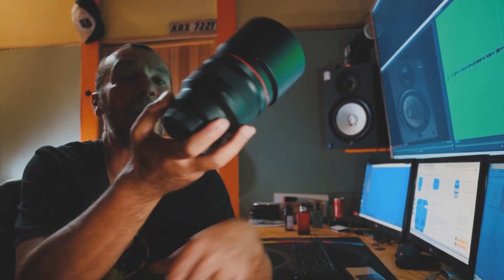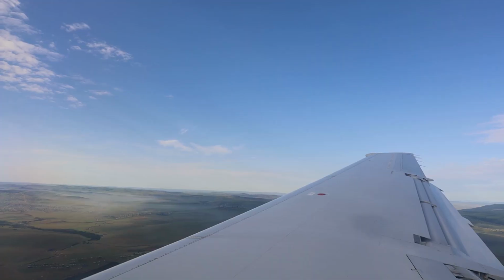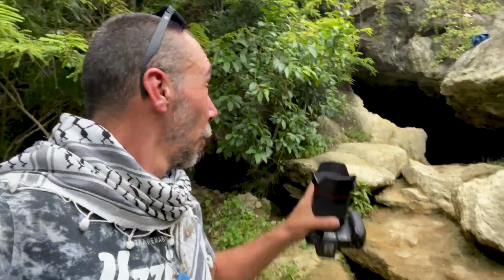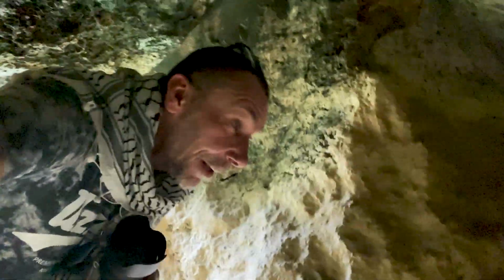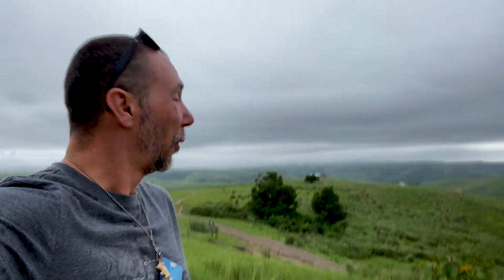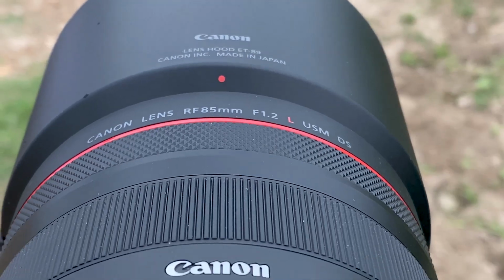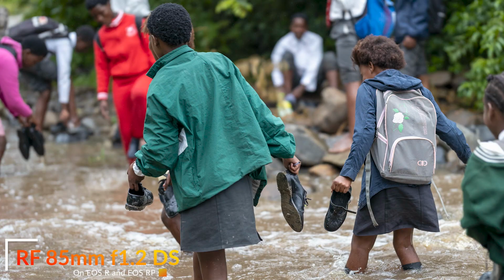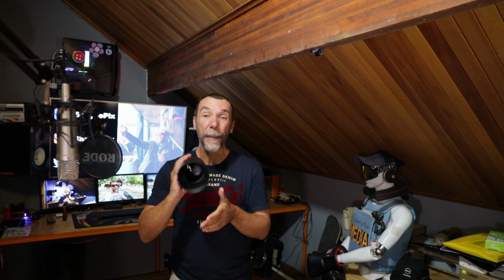Canon RF 85mm f/1.2 DS lens review – NOT just for Bokeh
I just spent the past two weeks on the road using the RF 85mm f/1.2 DS lens as my main lens for the documentary I am making. I can not explain how amazing this lens is for EVERYTHING, not just Bokeh. You need one of these in your life!

Don't believe me? Then watch the video.